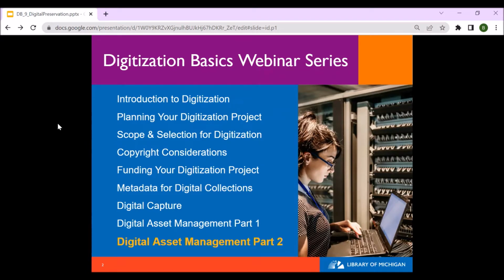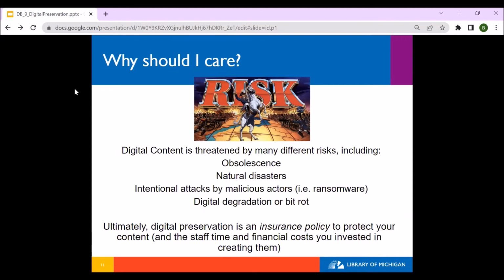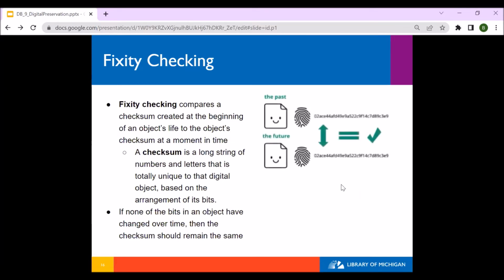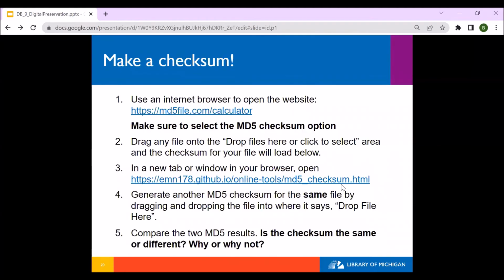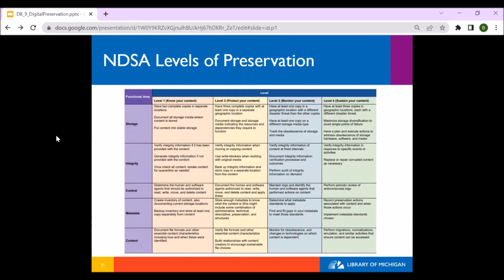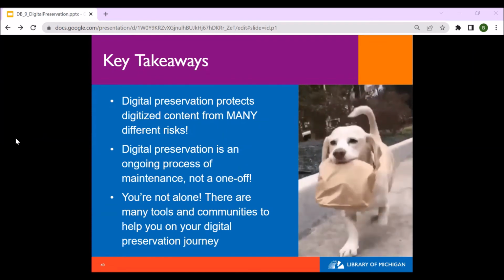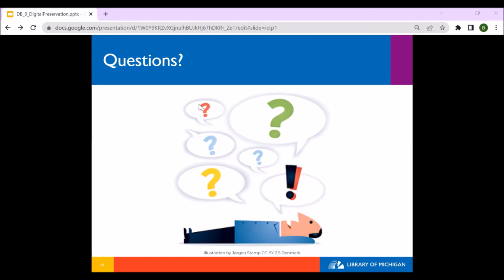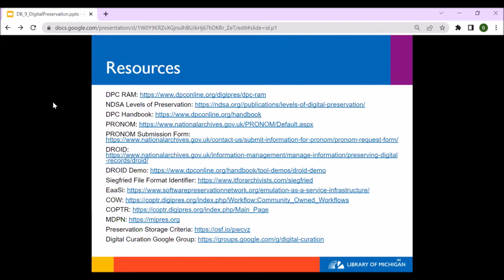Digital Asset Management Part 2: Preservation, Fixity & Storage W/Biz Gallo & Chelsea Denault